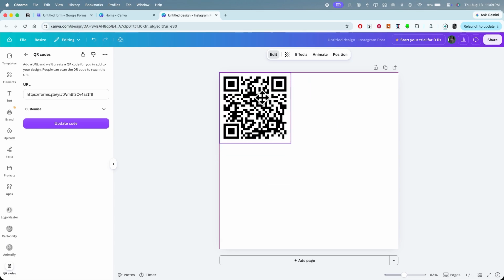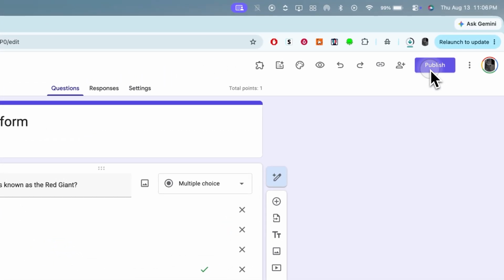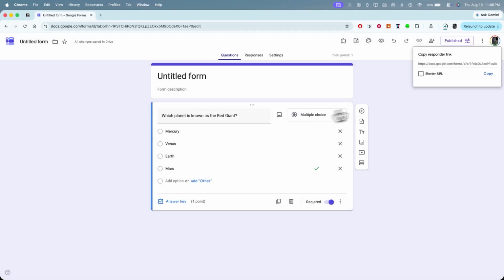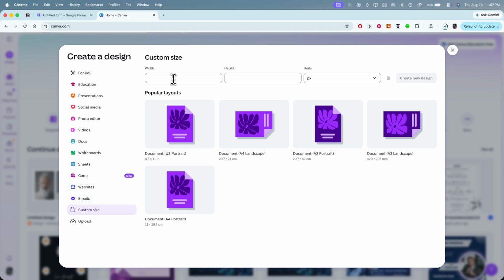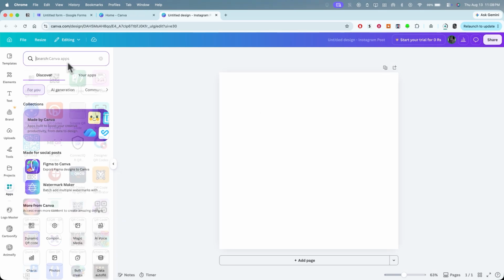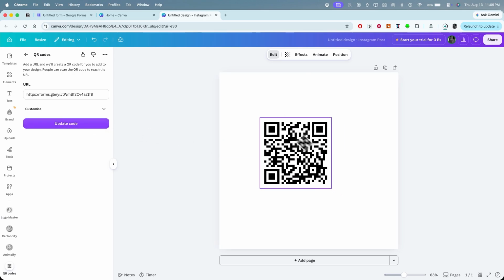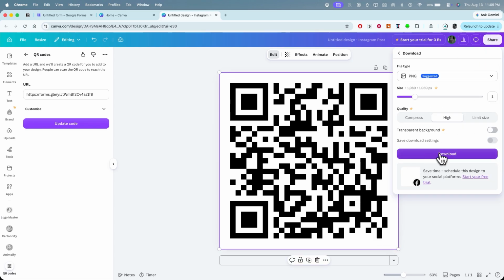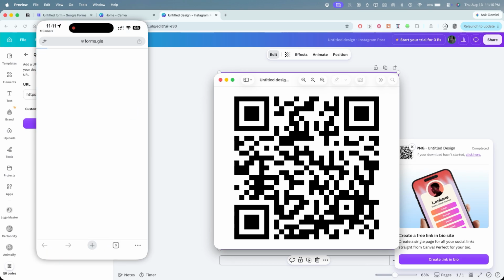How to Create QR Code For Google Forms - Full Tutorial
How to Create a QR Code for Google Forms - Full Tutorial

Learn how to create a QR code for Google Forms with this simple step-by-step guide.
This tutorial shows you how to get your Google Form link and turn it into a scannable QR code.
Follow the easy steps to publish your form, copy the responder link, and generate your QR code.
You can then download the QR code and share or print it so people can quickly access your Google Form.